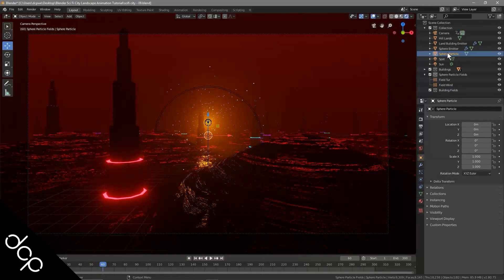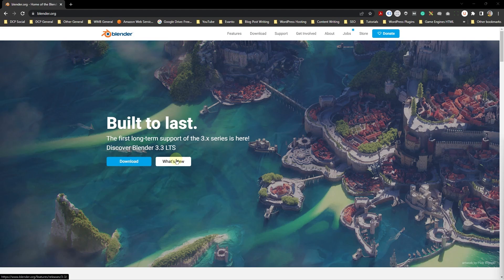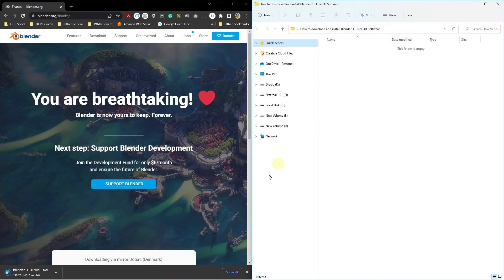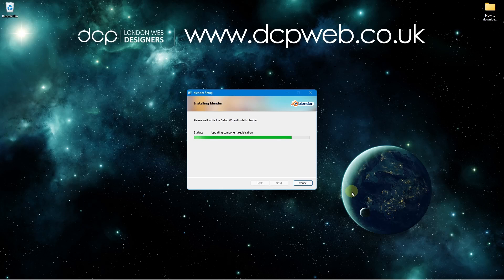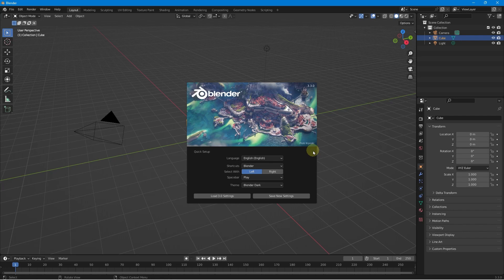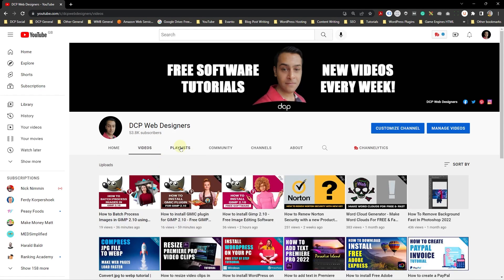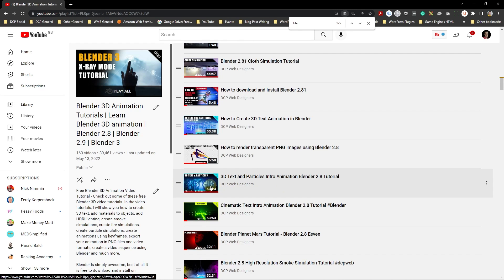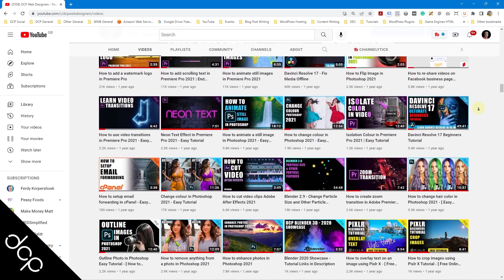How to download and install FREE Blender 3 - 3D Software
Do you want to learn 3D animation but can’t afford expensive 3D animation software? Not to worry! In this video tutorial, I will show you how to download and install Blender 3D.

Blender 3D is awesome and the best free 3D animation software I have ever used.

Need an amazing website design for your business? - Simply contact DCP Web Designers for a free quote today

𝗩𝗶𝗱𝗲𝗼 𝗖𝗵𝗮𝗽𝘁𝗲𝗿𝘀:
00:00:00 Introduction
00:00:20 Download Blender 3
00:01:47 Install Download Blender 3
00:02:58 Test Download Blender 3